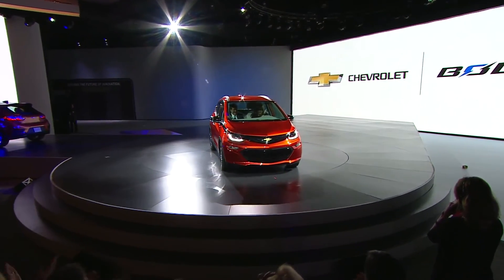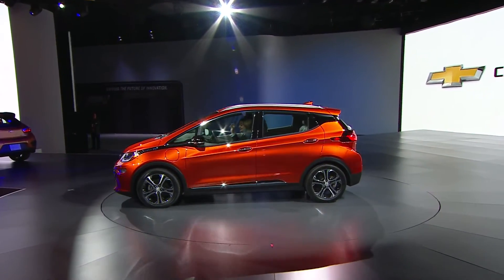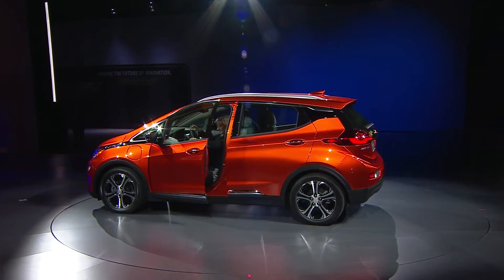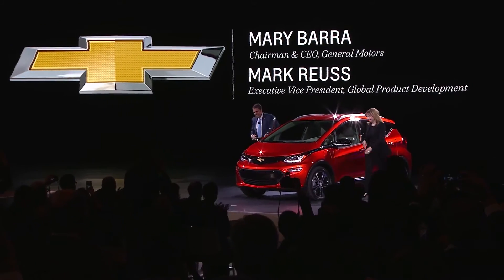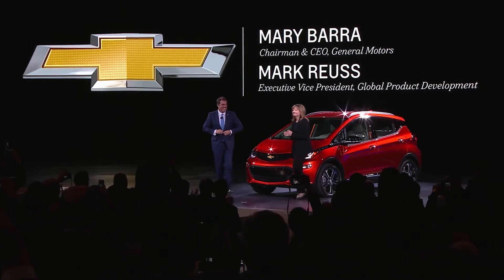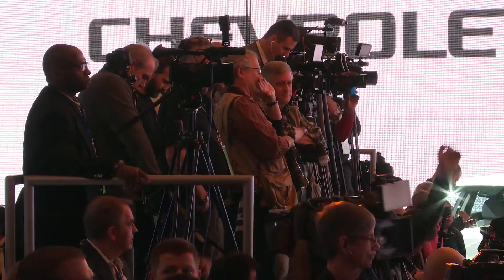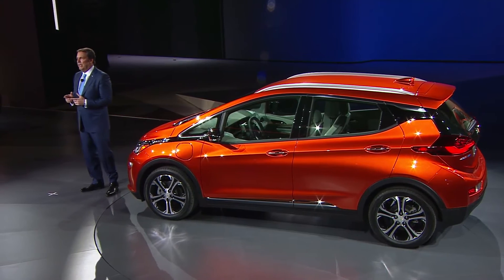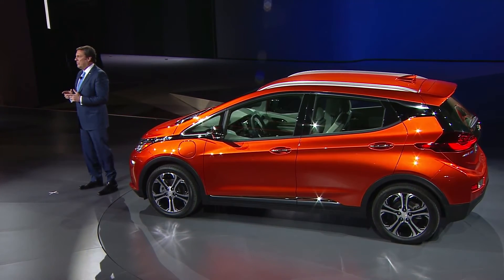2017 Chevrolet Bolt EV Premiere at 2016 NAIAS Detroit | AutoMotoTV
2017 Chevrolet Bolt EV Premiere at 2016 NAIAS Detroit | AutoMotoTV